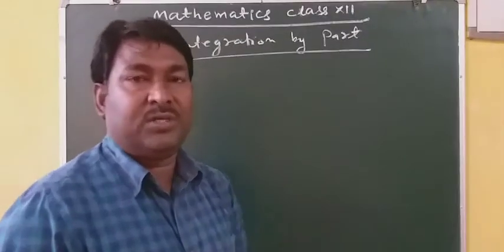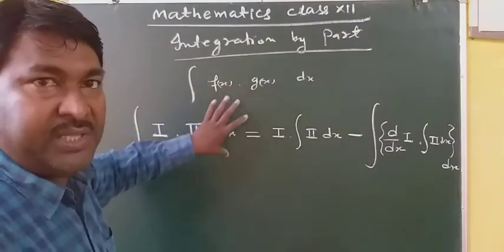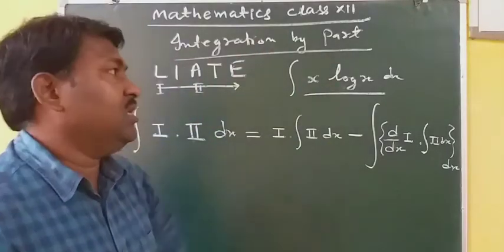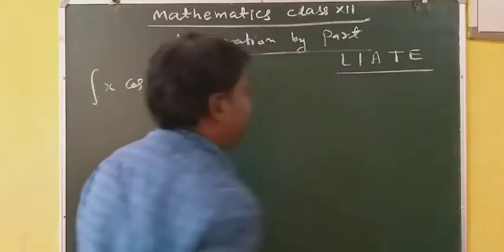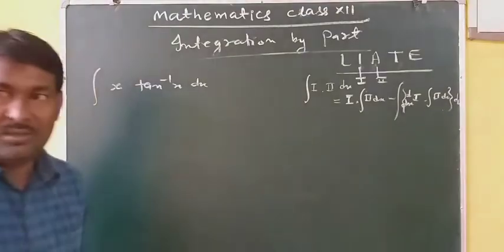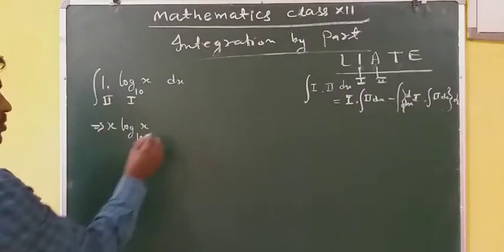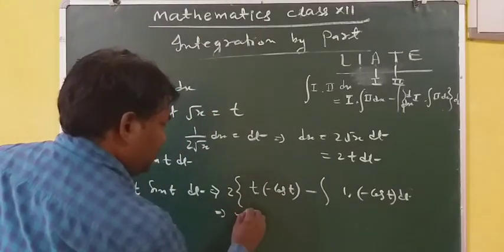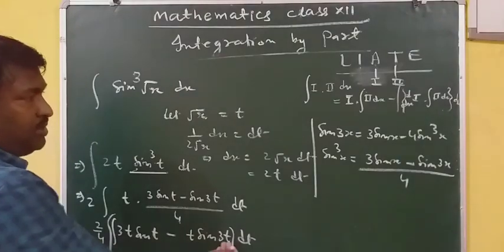XII Maths Part 24